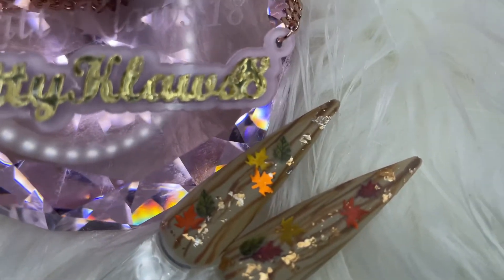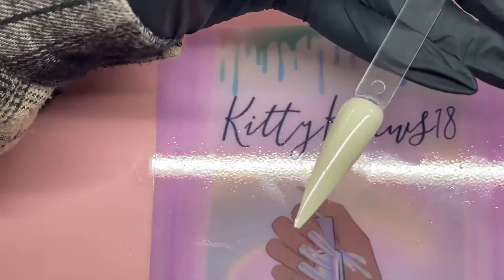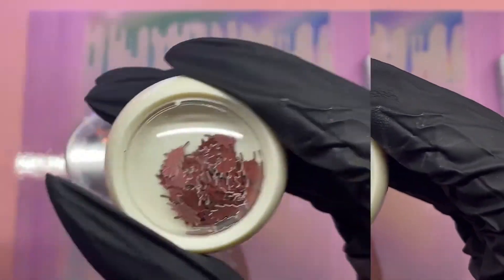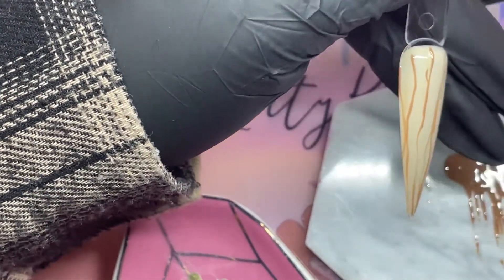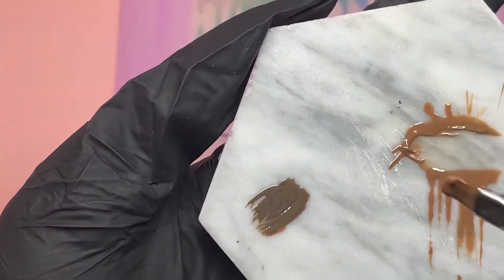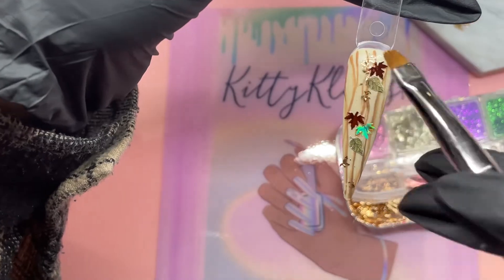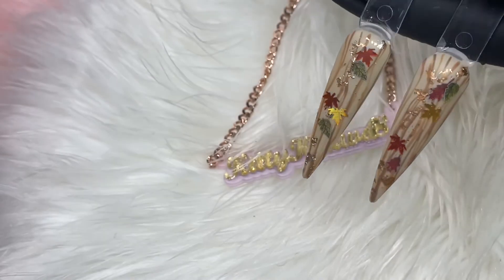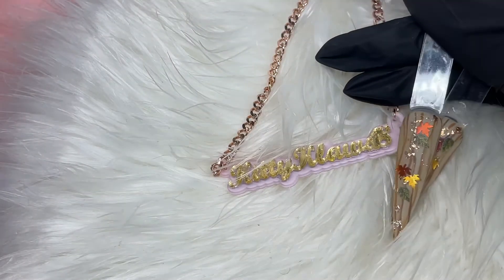Wood Grain Fall Nails..🍂🍃🍁🪵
Go check out her channel. It is not in English but that's what I love about nails you can still follow along to what she is doing... and create amazing nail art.

Thank you all for coming to my channel. Stay Safe, Stay Blessed, Stay Prayed up!!!

Please check out GINA'S GLAM ACADEMY on IG use kittyklaws18 to receive $100 off your tuition fees.

Love you Kitty's...
You are all awesome and I can't say thank you enough for all your support.

PLEASE SEE BELOW FOR ALL MY LINKS.

PANA ACRYLIC BRUSHES SIZE 12
(NOT SHOWN IN THIS VID BUT THIS IS MY OTHER PANA BRUSH)

KUPA MANI PRO DRILL E-6O HANDPIECE

PANA SHANK DRILL BIT

PANA FINE SAFETY DRILL BIT

PANA 4XC SAFETY DRILL BIT

PANA SKIVER CUTICLE BIT

MIA SECRET FILL LINE ERASER

MIA SECRET DEHYDRATOR AND PRIMER

MIA SECRET ACRYLIC

MIA SECRET COVER ACRYLICS

DND NO WIPE TOP COAT

REMOVE BLING TOOL

NAIL SOAK OFF CLIPS
(or you can find it in your local nail supply store)

LGN PRO DEHYDRATOR, TOP COAT, RUBBER BASE, MATTE TOP

MIA SECRET BLOOMING GEL

NAIL FILES

VENALISA 120 PCS 12ML GEL NAIL POLISH KIT

WINSTONIA STRIPING BRUSHES